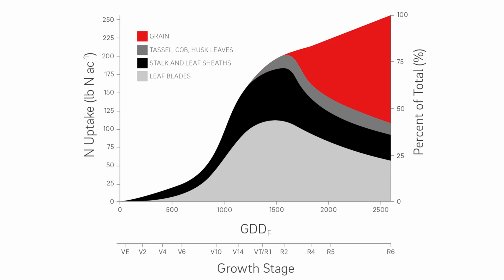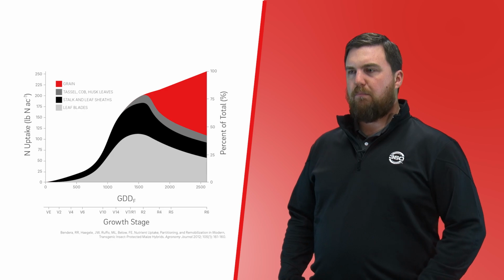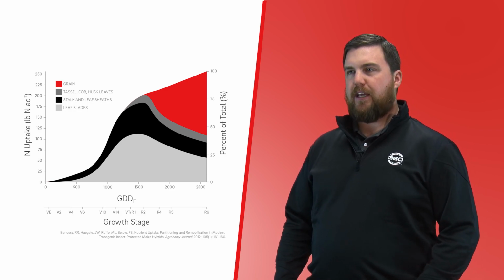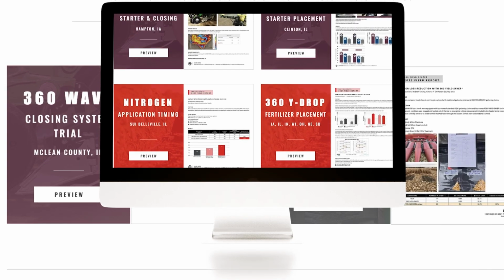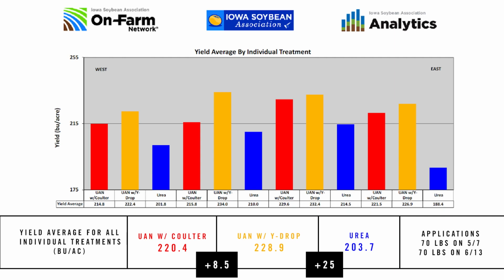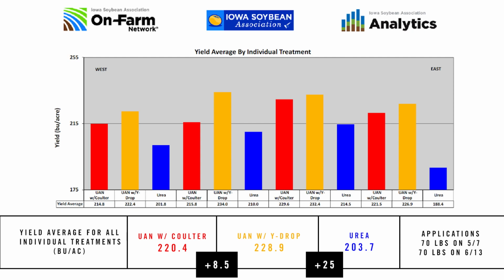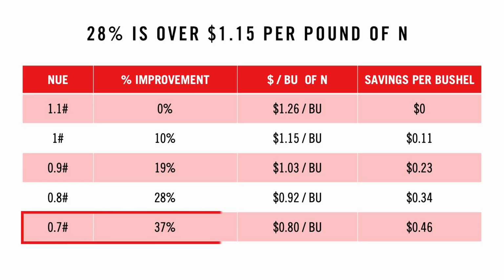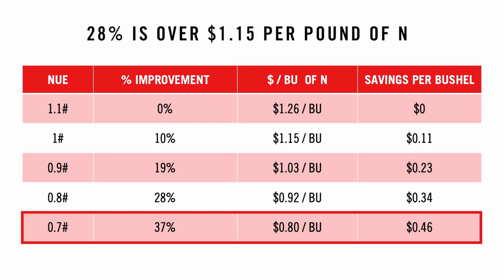360 Y-DROP: Why Timing and Placement is Critical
Dave Murphy, regional manager, explains how the power of banding, placement, and timing using 360 Y-DROP can lower your nitrogen use efficiency.